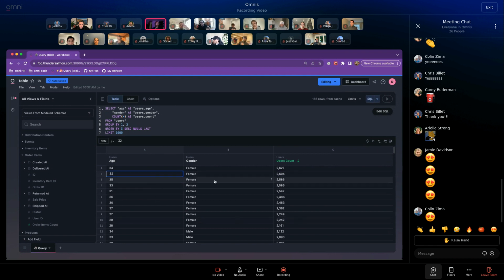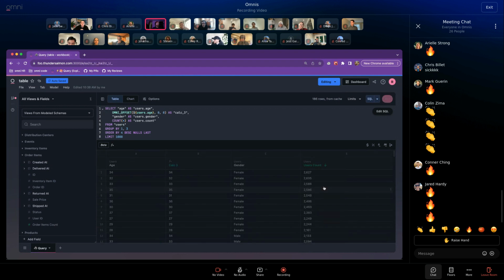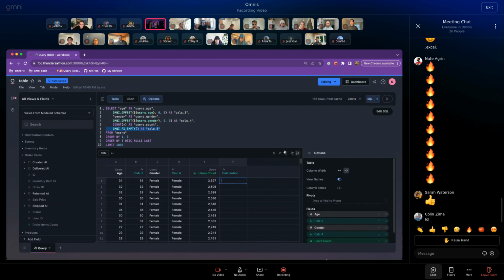2023-10-27 Calculations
Inline blank formula columns for easy spreadsheeting